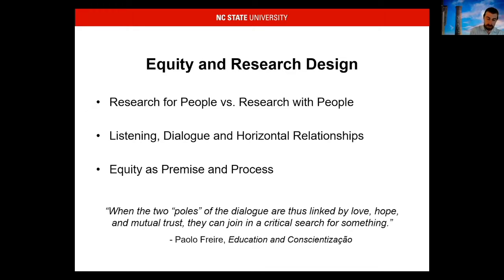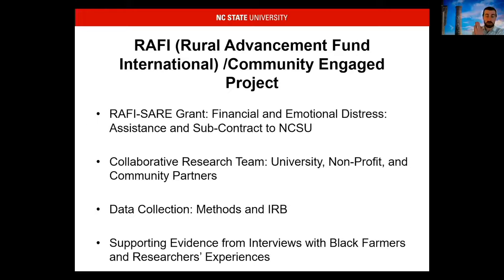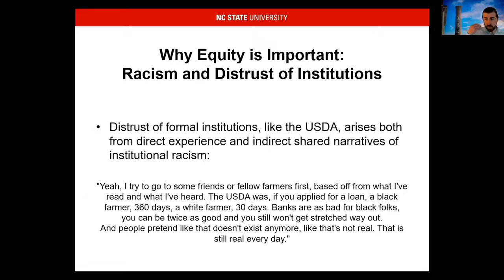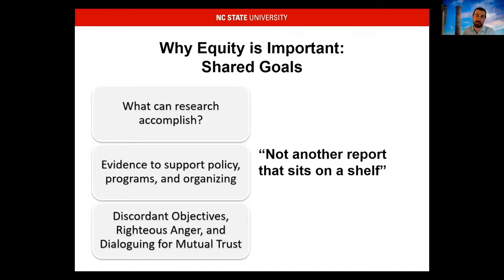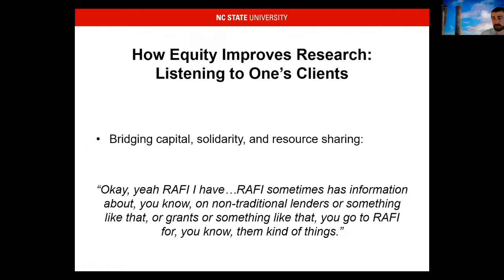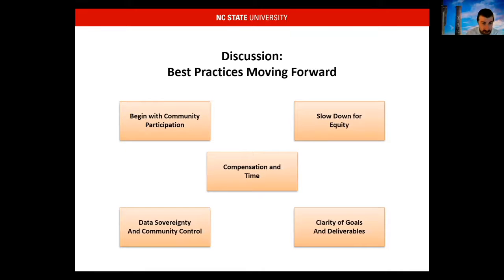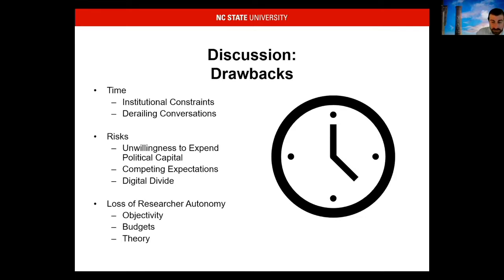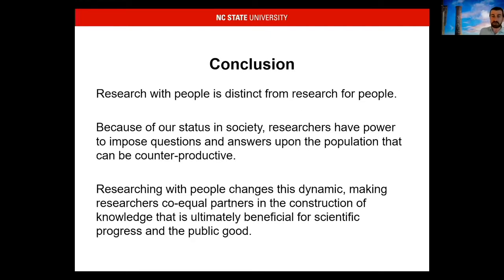Working with the Community for Equity-Based Research in the Sociology of Agriculture